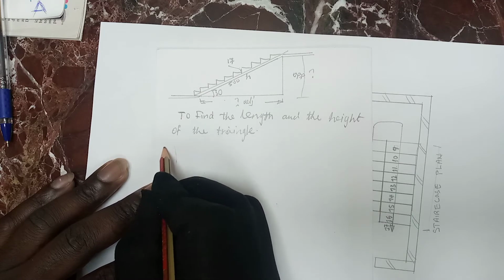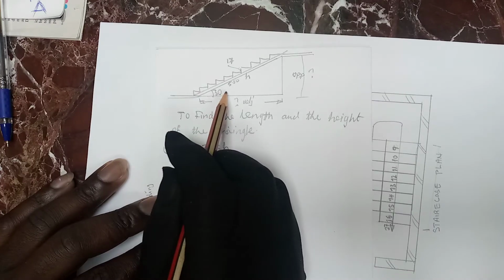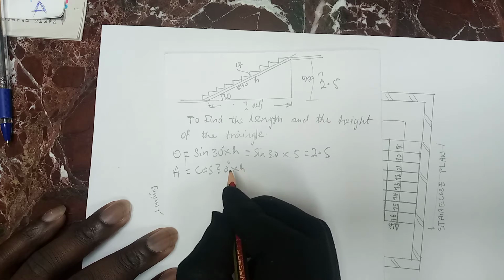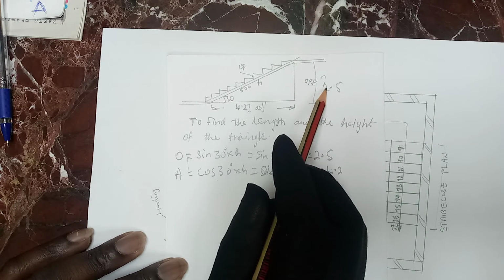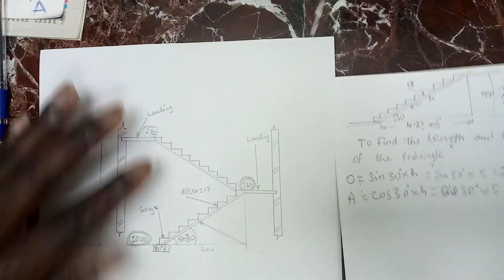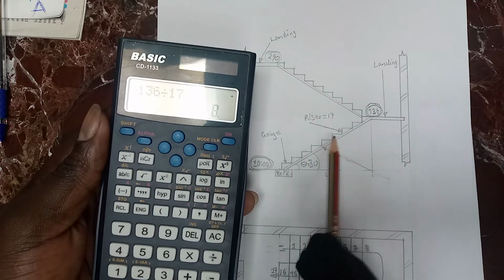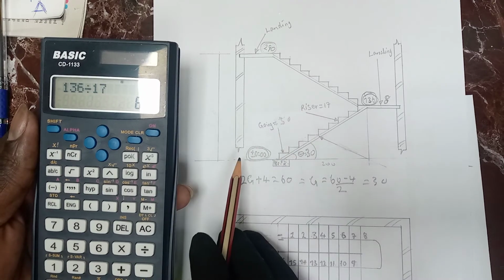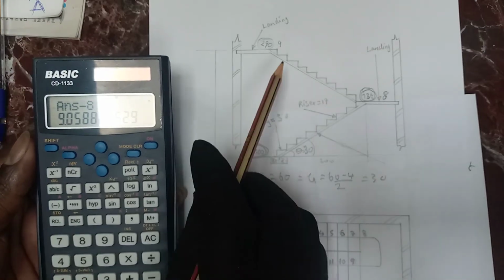Tips on how to find the length an the height of the staircase